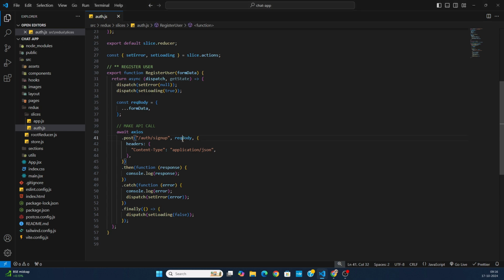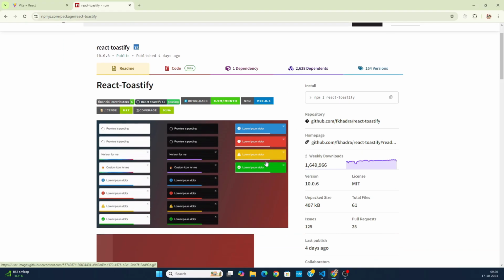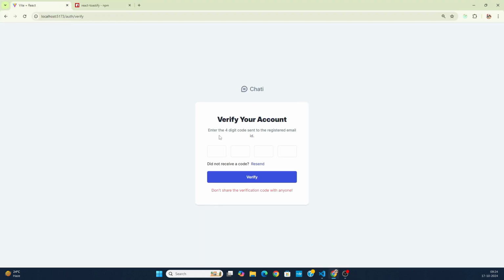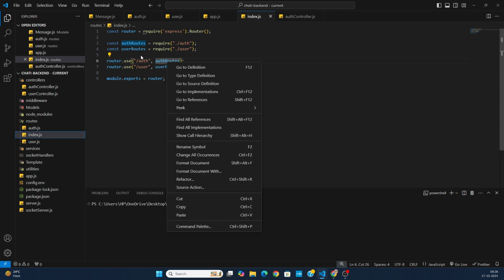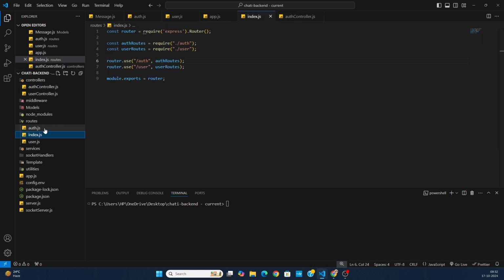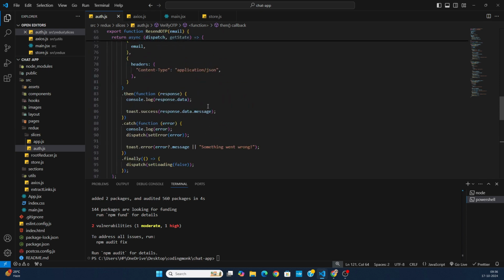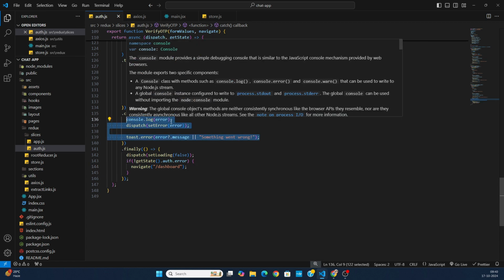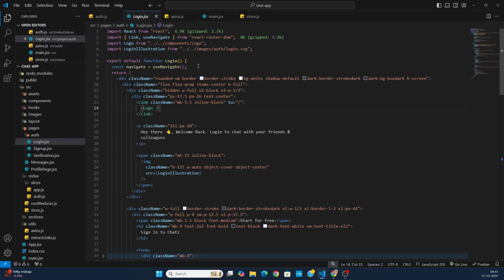Creating Auth Slice